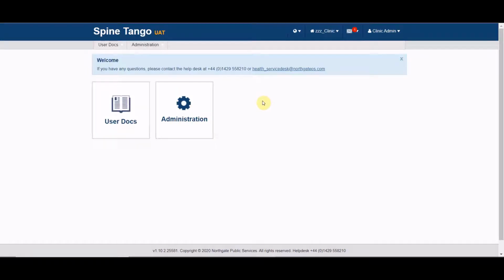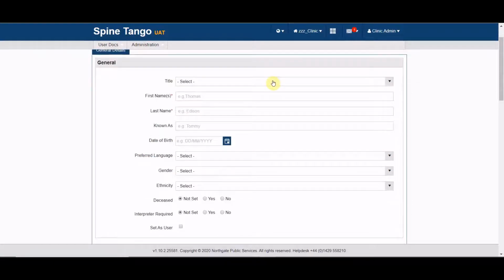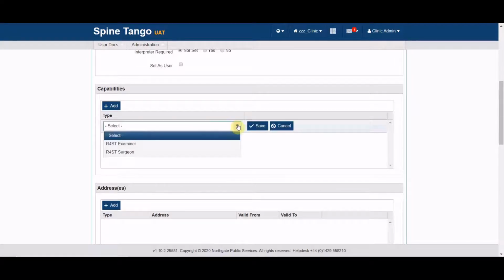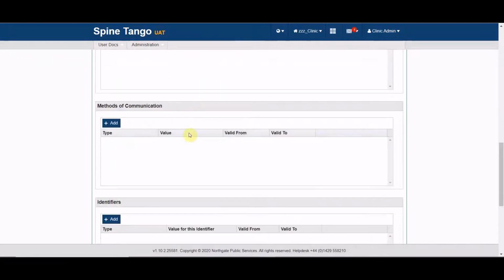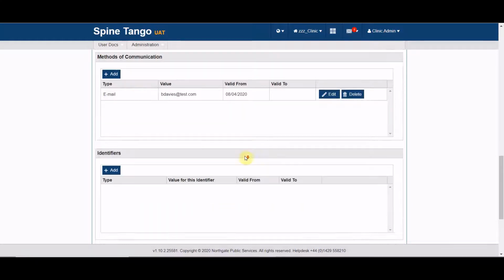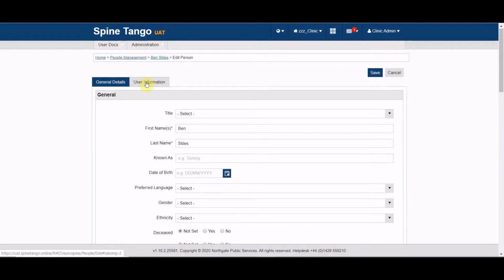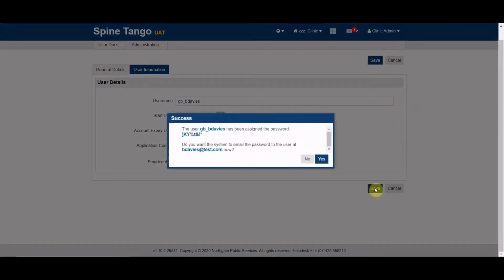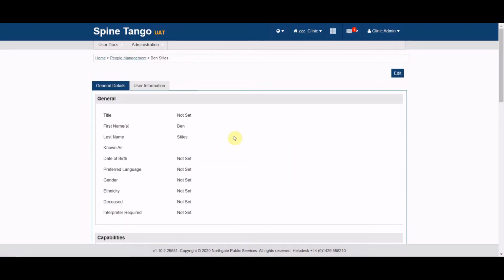EUROSPINE Spine Tango Registry – Adding a User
This video shows administrators how to add a user to the Spine Tango registry.

For more information on the EUROSPINE Spine Tango Registry, please